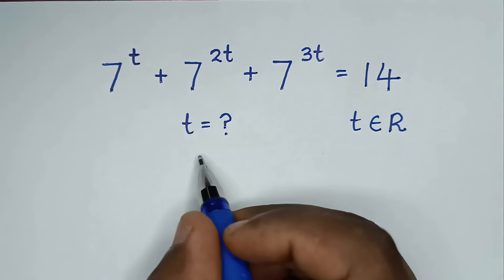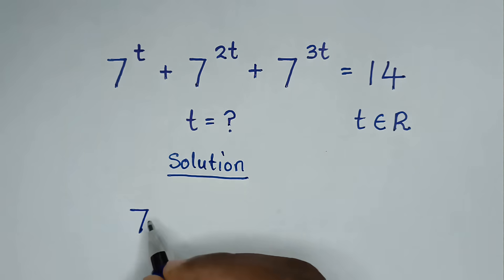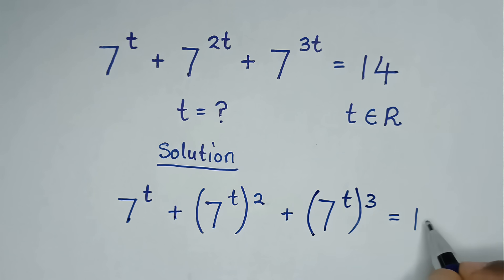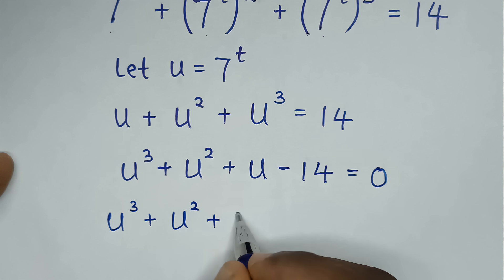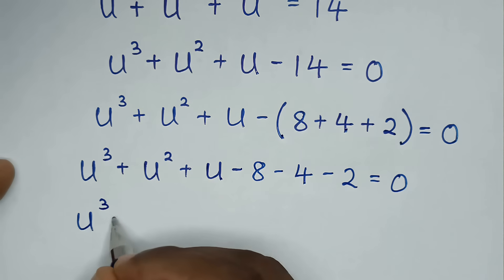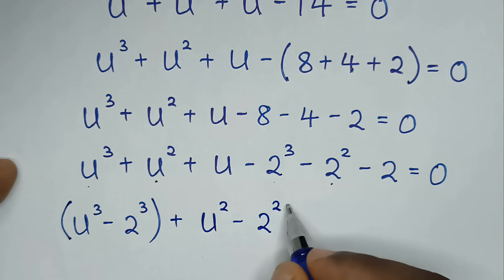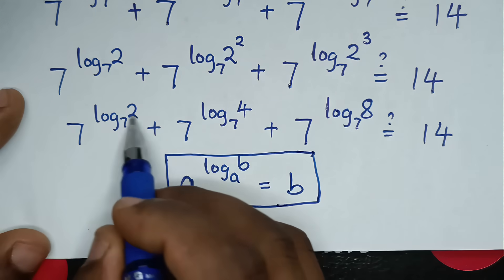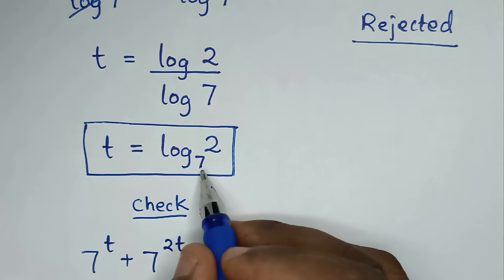A Nice Olympiad Exponential Problem